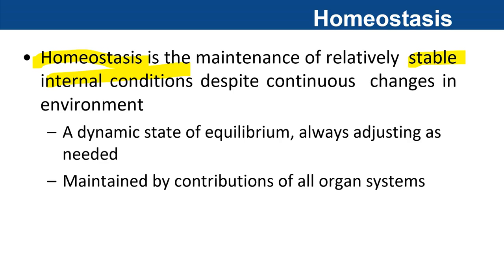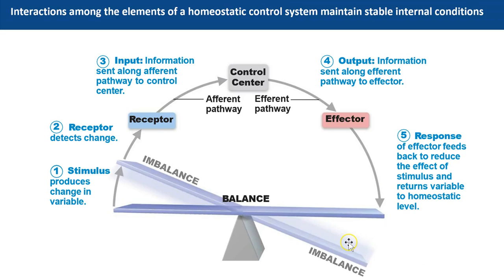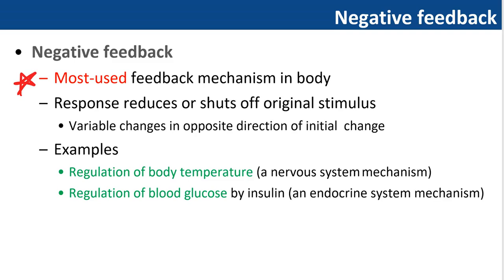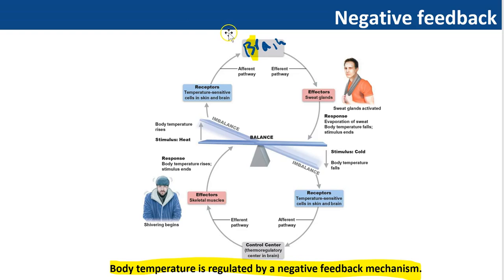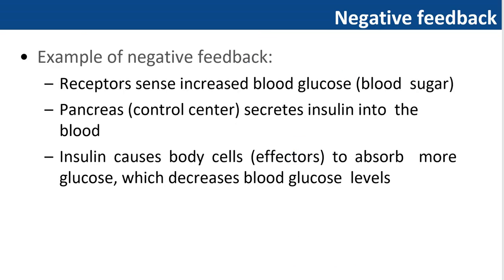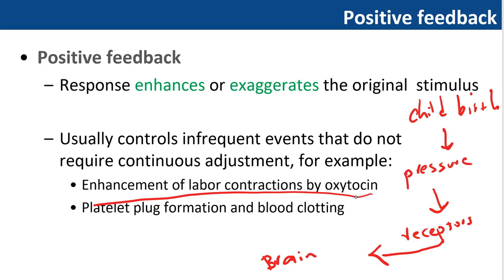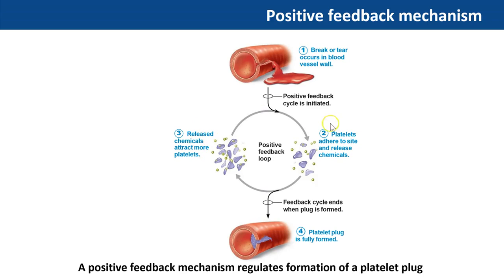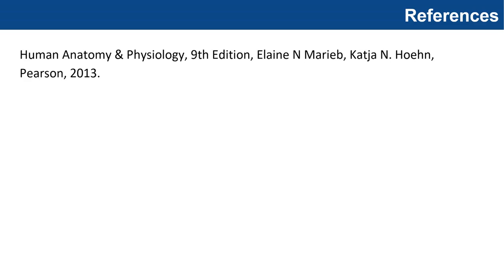The Human Body; An Orientation; Chapter 1 part 2; Homeostasis; Positive negative feedback mechanism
For use in Dr. Leili Hatami' s Anatomy and Physiology I course
Welcome to the study of one of the most fascinating subjects possible.
Anatomy and physiology lecture;  Chapter 1 ( (The Human Body; An Orientation) part 1
This video covers parts of chapter 1 regarding homeostasis and negative and positive feedback mechanisms